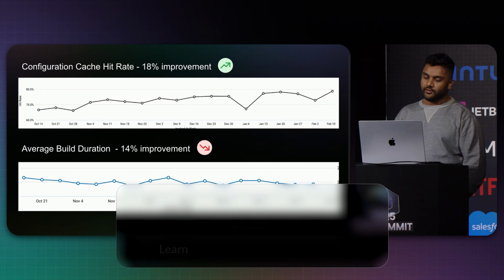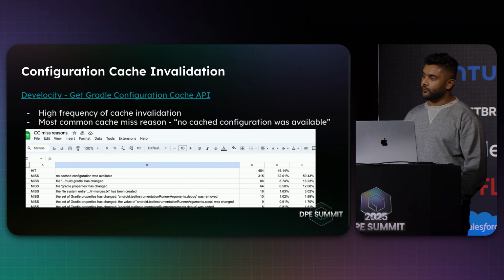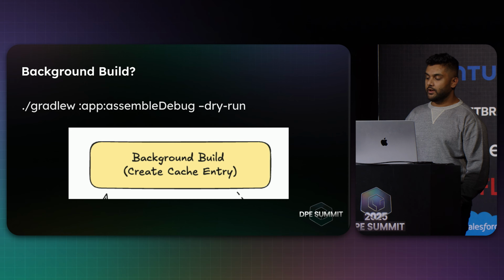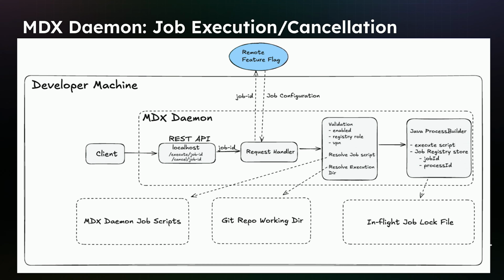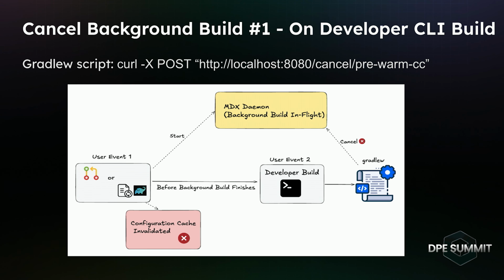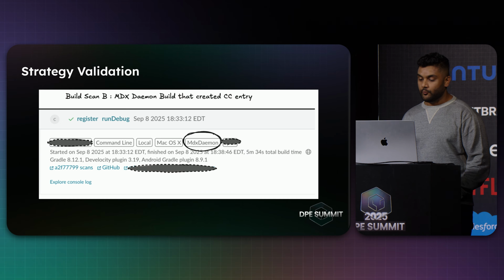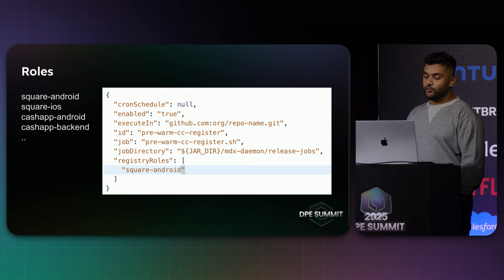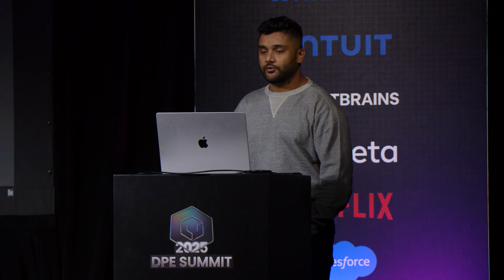Beyond the Keyboard: Reclaiming Idle Time for Developer Productivity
Presented by Paul Hundal and Shivang Shah (Square) at DPE Summit 2025, an event developed and hosted by Gradle.

to learn how to reap the rewards of AI in today's software development landscape while avoiding the pitfalls.

Modern developer machines are powerful—but underutilized. Between meetings, context switches, and breaks, they sit idle for hours each day, waiting for the next command. In this talk, I introduce MDX Daemon, a lightweight background service we built to turn idle time into real productivity. I share how we used it to boost Gradle configuration cache hit rates, reduce build times, and unlock proactive workflows—without changing how developers work. If you’ve ever said “we’d do this if we had time,” this talk is for you.

00:00:40 Improving engineering velocity and build speed
00:02:05 Investigating the Gradle configuration cache
00:05:50 Introducing the MDX Daemon for background jobs
00:09:07 Using the system to pre-warm Gradle builds
00:10:02 Triggering background builds with user events
00:12:12 Determining which Gradle tasks to execute
00:13:52 Validating the effectiveness of background builds
00:16:35 Scaling the system across teams and platforms
00:17:49 Leveraging cron jobs for periodic task automation